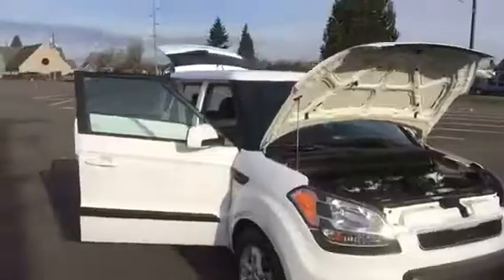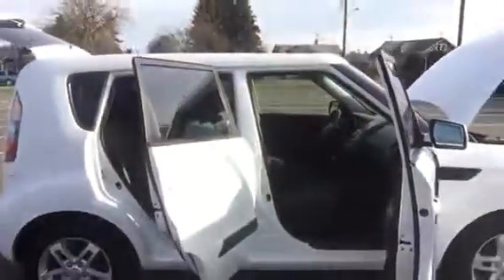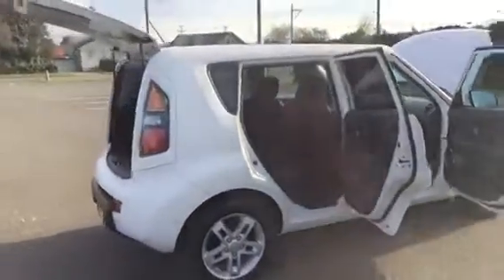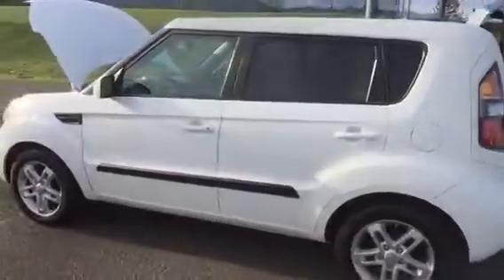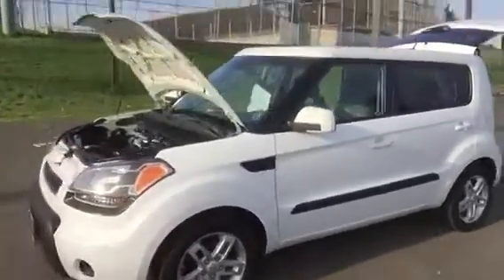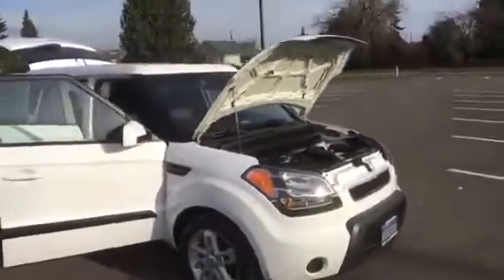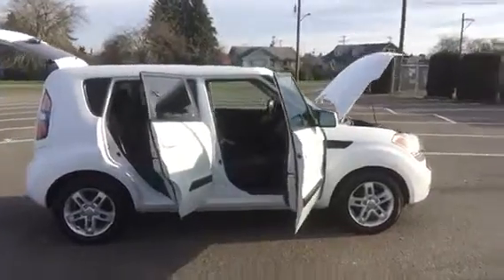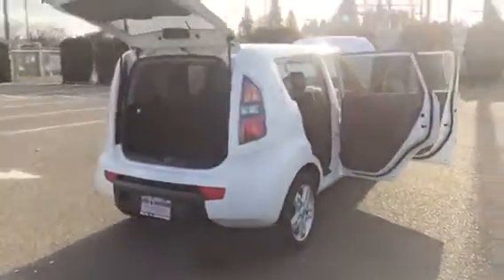2011 Kia Soul+, 5-door